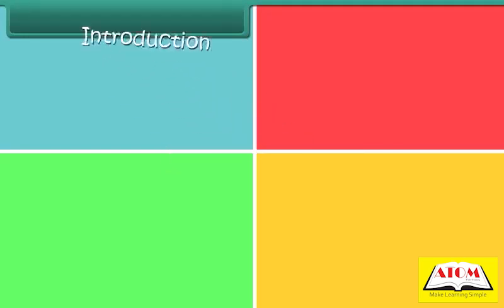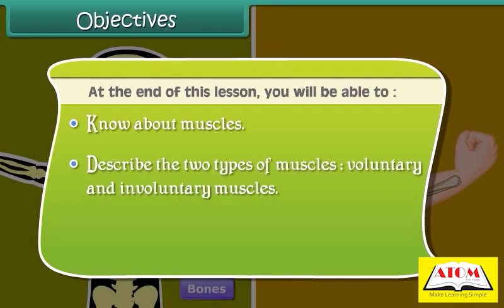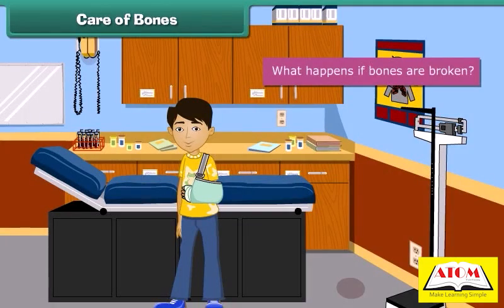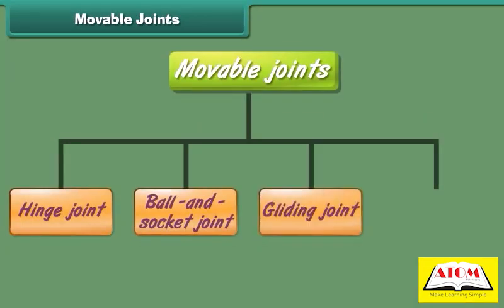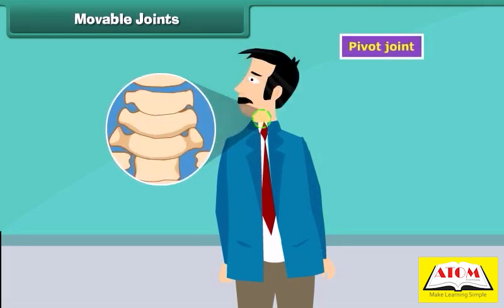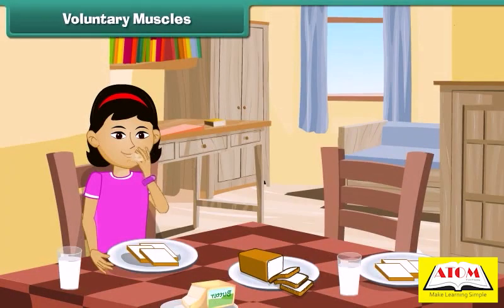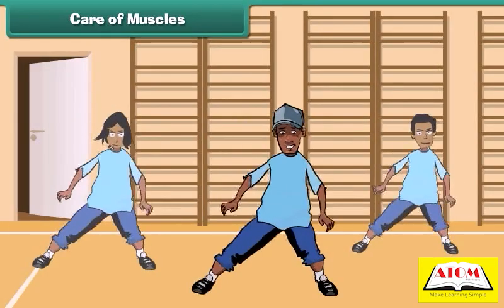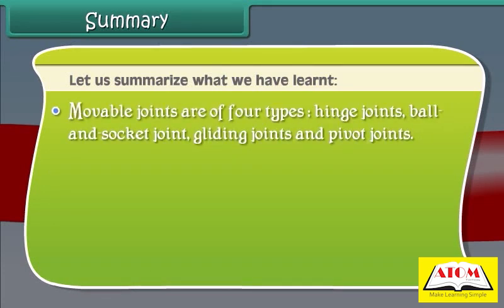5th- science english- Bones and muscles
In this lesson we will be learning about the fascinating topic of Bones and Muscles! In this class, we will explore the structure and function of the human skeletal and muscular systems.

We will discover how bones provide support, protect vital organs, and allow us to move, while muscles work together with bones to create movement and allow us to perform physical activities. We will also learn about the importance of exercise and a healthy diet in maintaining strong and healthy bones and muscles.

Throughout the class, we will use interactive and engaging teaching methods to help students better understand the concepts being presented. By the end of this course, students will have a solid understanding of the skeletal and muscular systems, and how they work together to keep our bodies healthy and strong.